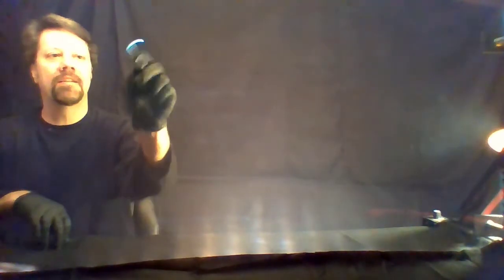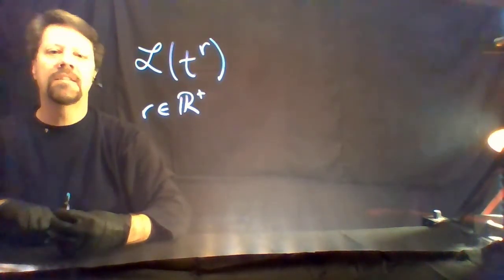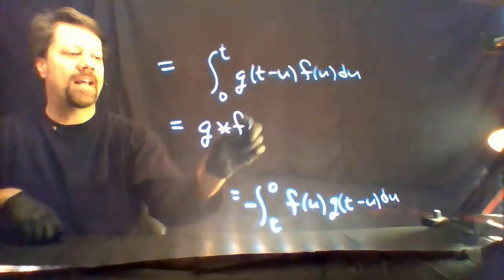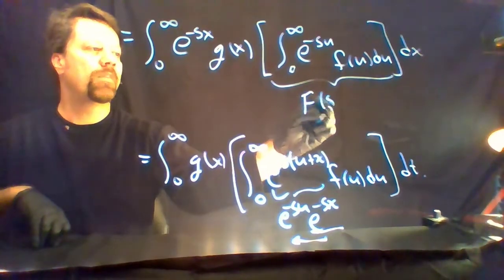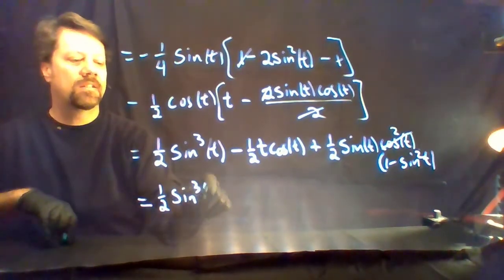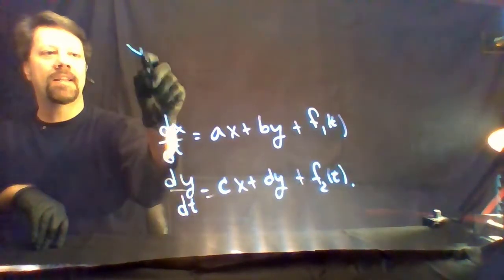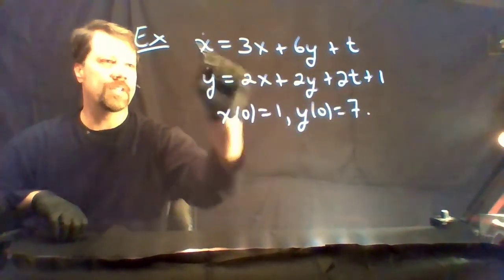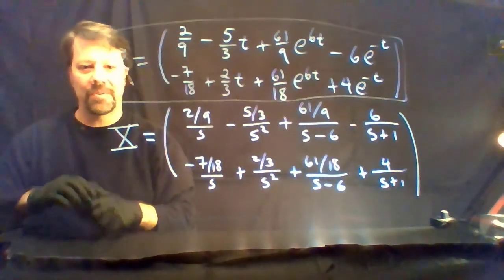DiffEqMod3Lec3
Gamma function, convolution, Laplace transforms and linear systems.